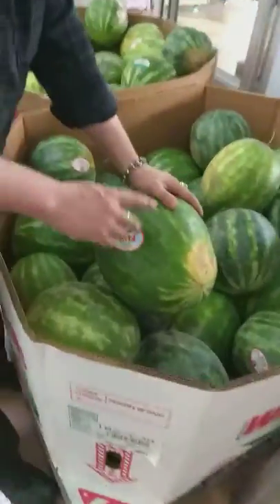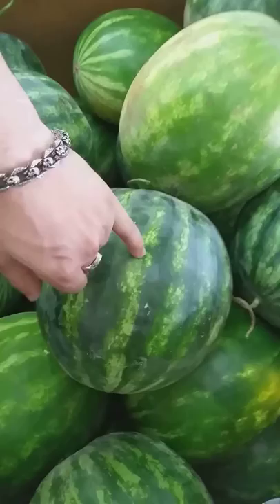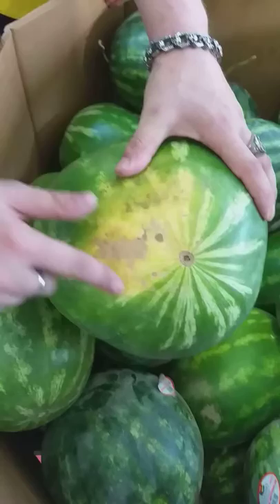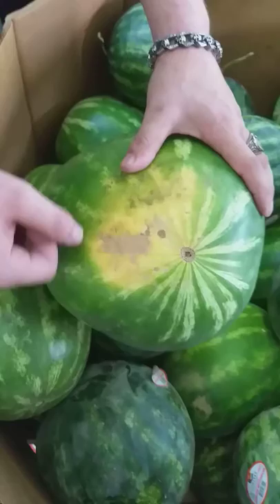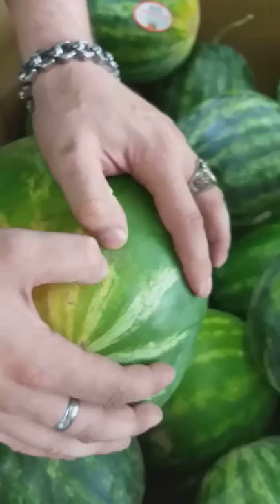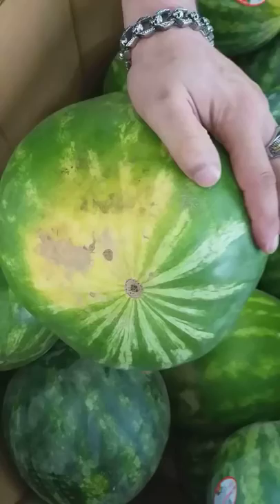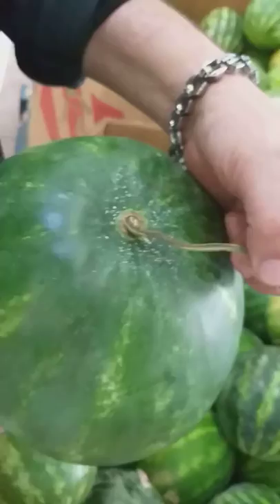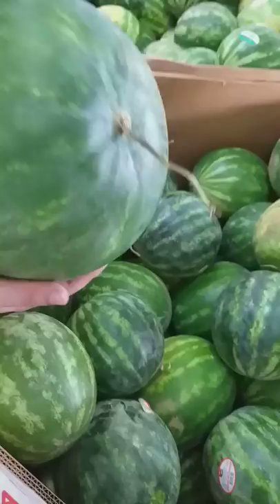How to choose a watermelon.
Adrian is a watermelon farmer from Waco, TX.
He showed me what to look for when picking a perfect melon.